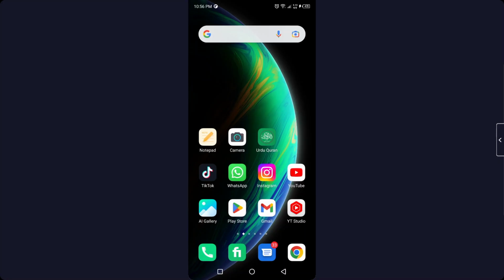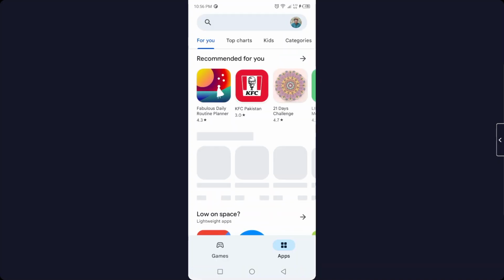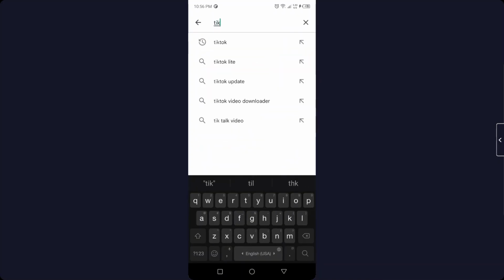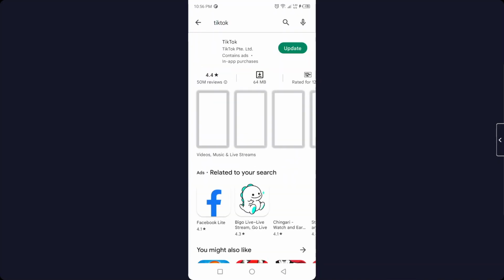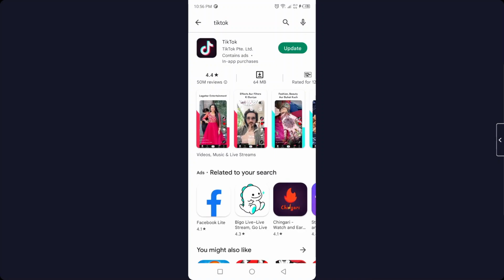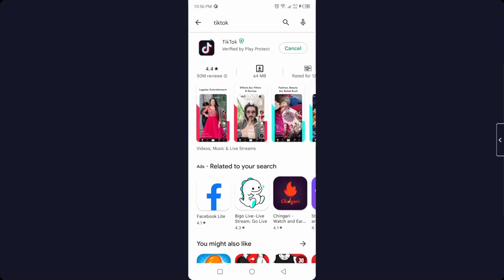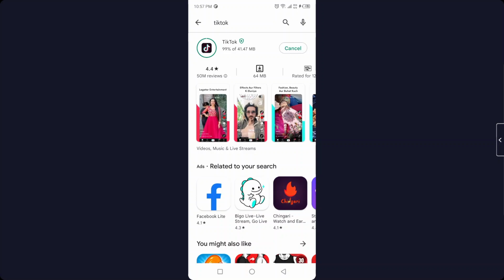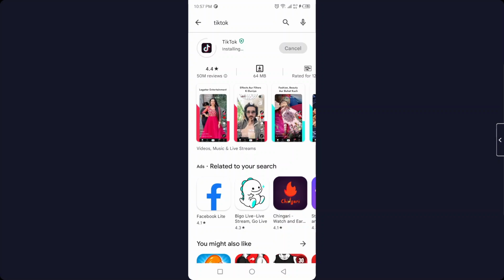How To Update TikTok On Android 2022